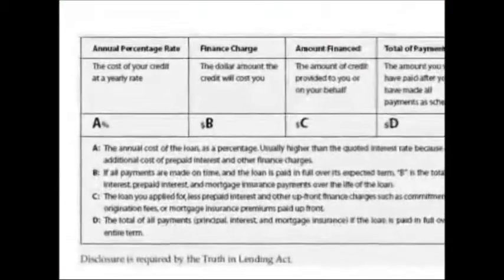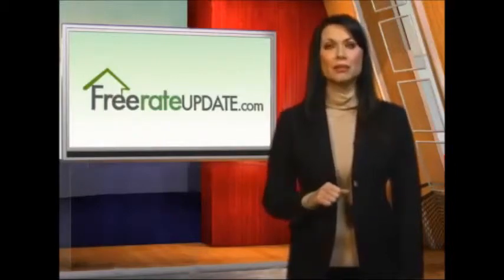Wha Your Finacial Advisor Didn't Explain - APR and Mortgage Rates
A really nice explanation of what interest rates are all about when you're trying to figure out the best kind of mortgage for yourself or someone you know.  If you're anything like me then you'll have listened to all the financial advisors around Haywards Heath and Eastbourne and possibly wondered just how they work out the numbers.  I was doing a little research online and came across this from an American company,- Free Rate Update - and found it really useful.  hope it works for you as well.